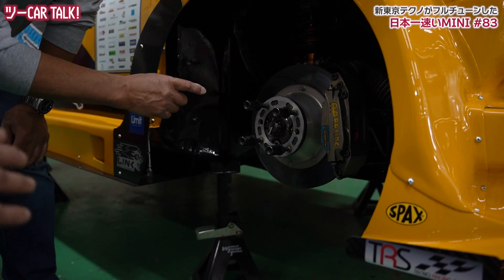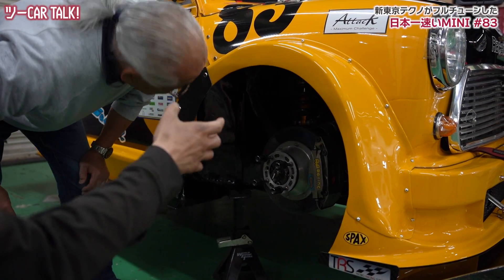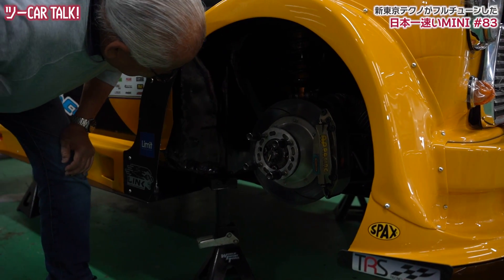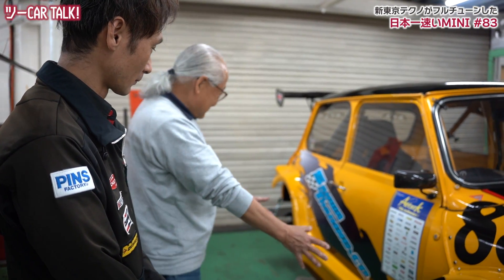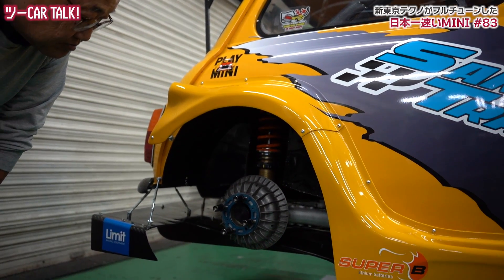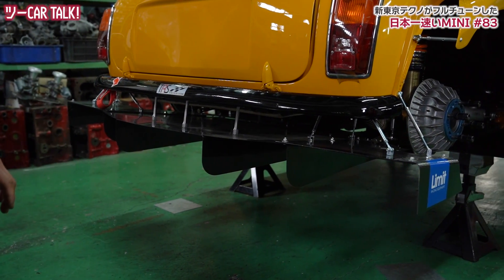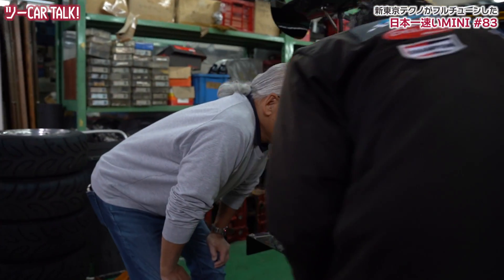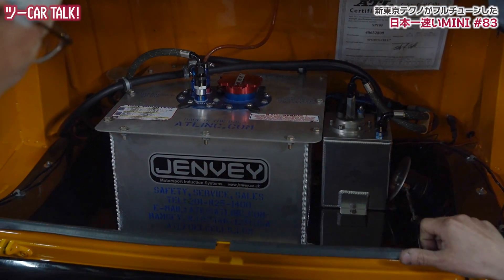日本一速いミニを徹底解剖！ 前編【ツーCAR・TALK！ #22】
【後編】

筑波サーキットで驚異的なタイムを更新し続ける「スーパーミニ #83」。そのメカニックである新東京テクノの東川晃示（あずまがわ　こうじ）さんと、ミニを愛してやまない元F1メカニックの津川さんの非常にマニアックな対談です。日本一早いミニを前にして、例によって興奮しまくりの津川さん。前編ではキャリパー、エアロパーツ、リアサスペンションなどを細か〜く見ていきます。後編もお楽しみに！